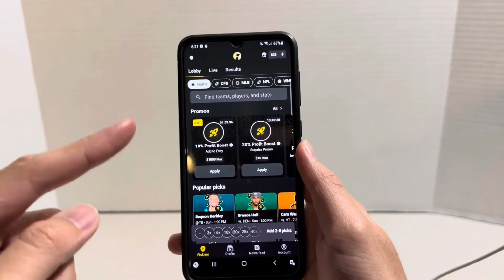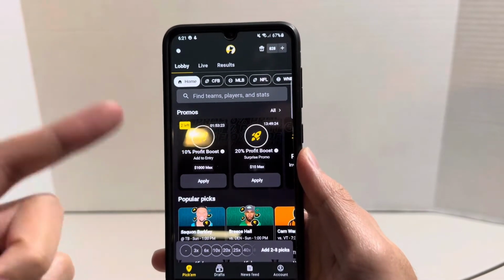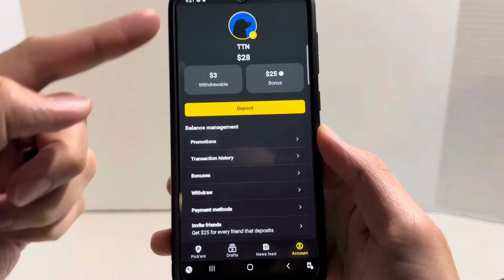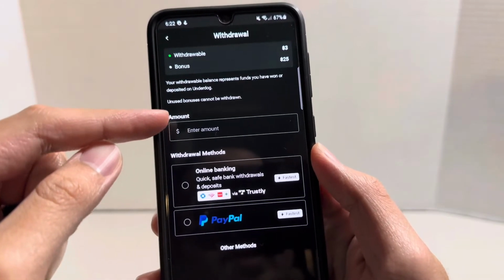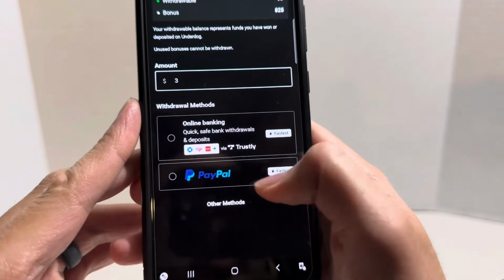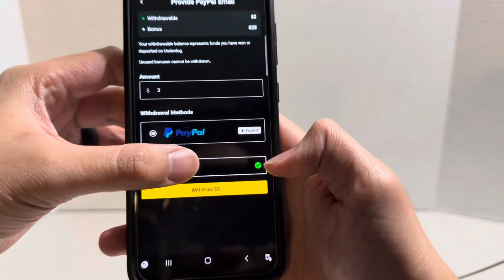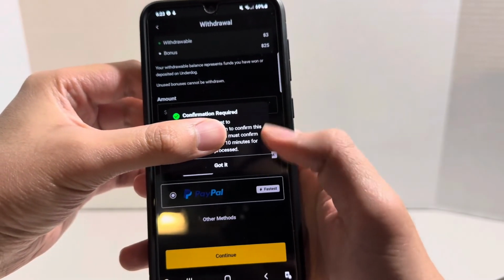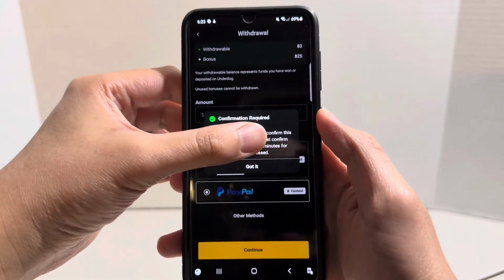How to WITHDRAW Money from Underdog Fantasy (to PayPal)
In this Underdog Fantasy Sports App tutorial, I show you how to withdraw your money from Underdog Fantasy App to your PayPal account.